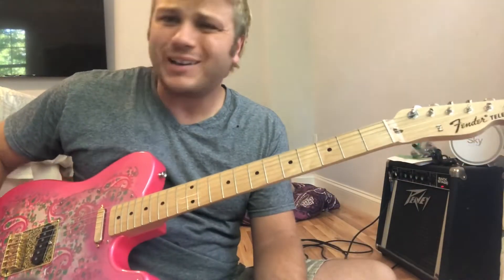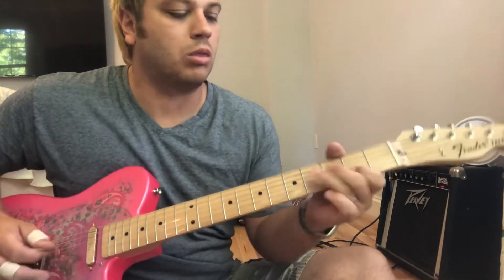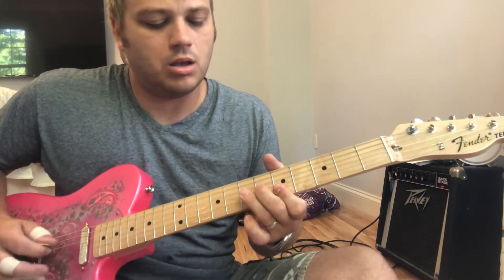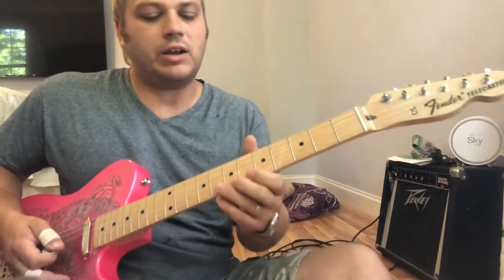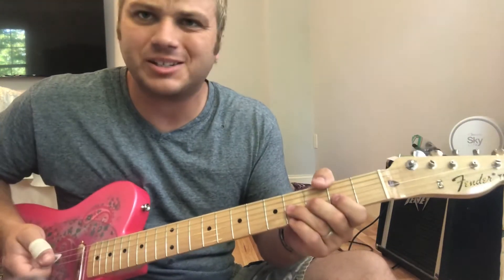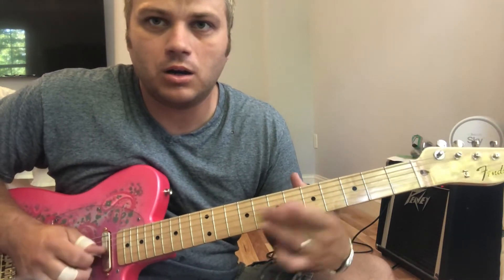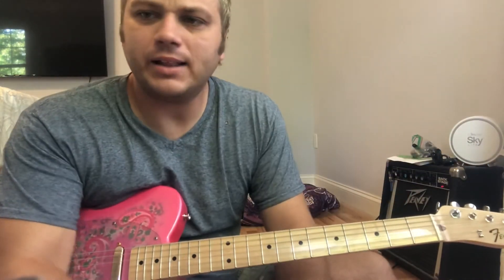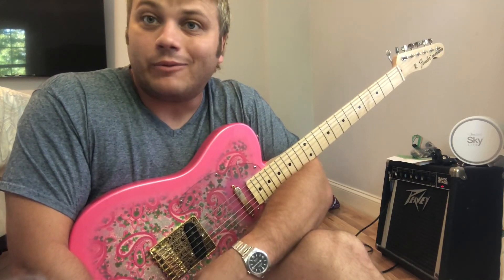Testarossa - Until You Got it All Guitar Solo Breakdown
How to play the solo to Until You Got it All by Testarossa. Off the debut album “Late for the Party”

TUNE 1/2 DOWN

Available on vinyl and cd